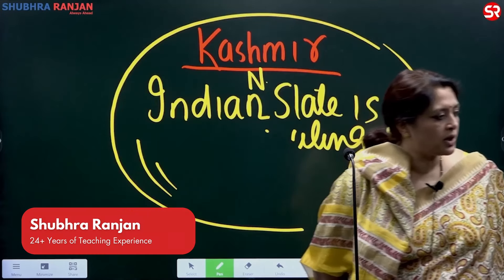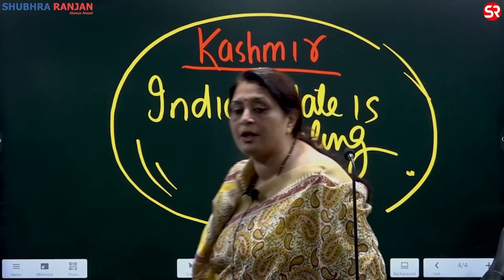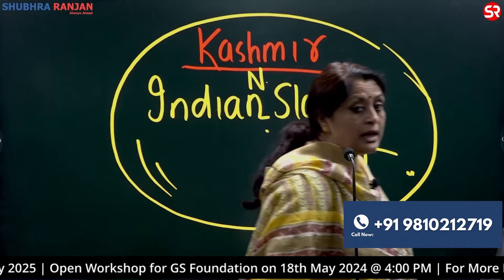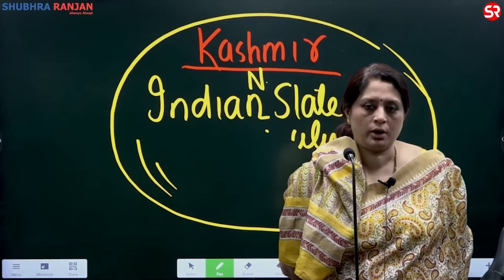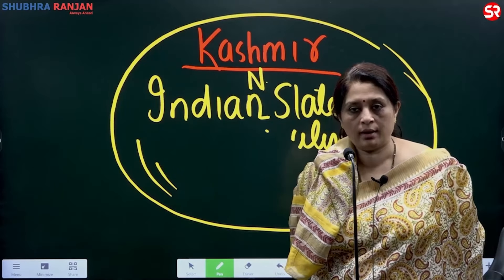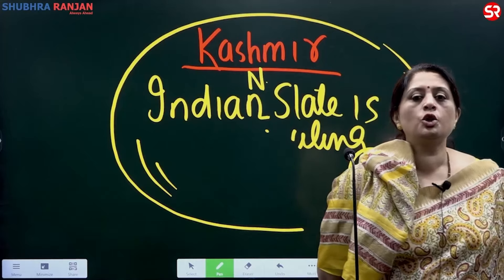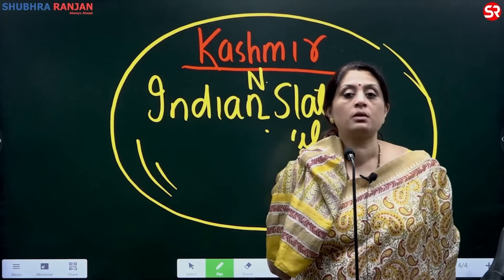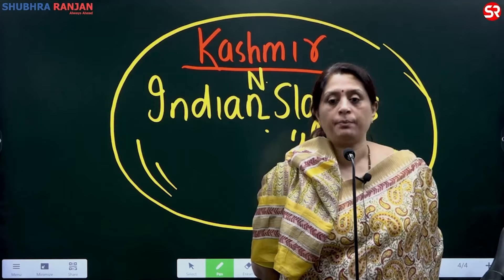How Theories of International Relations started | PSIR | Shubhra Ranjan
The study of how countries interact on the world stage, known as International Relations (IR) theory, has a surprisingly recent formal origin. While thinkers like Thucydides pondered these issues throughout history, a dedicated field emerged after World War I.

This video dives into the birth of IR theory, highlighting two key aspects:
1. The Rise of Realism: The devastation of the war challenged idealistic thinking. Realist thinkers, like E.H. Carr and Hans Morgenthau, argued for a more pragmatic approach, emphasizing factors like national security and self-interest in a world lacking a central authority.

2. A Reaction to Idealism: Prior to World War I, idealistic thought, emphasizing cooperation and international law, held sway. The war's brutality shattered that optimism, paving the way for a more power-focused realist perspective.

This vide lays the groundwork for exploring different IR theories and their ongoing debates about how countries interact in a complex and ever-changing world order.